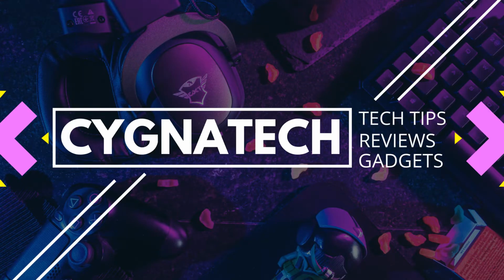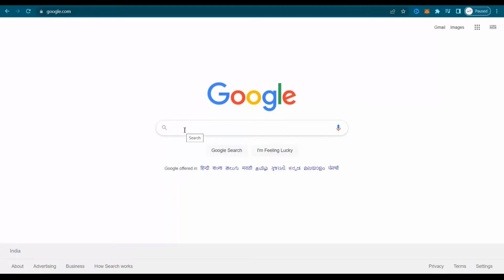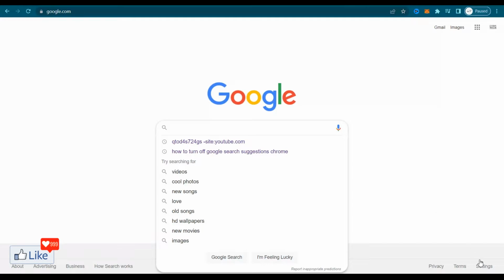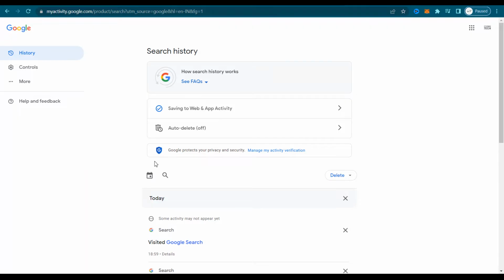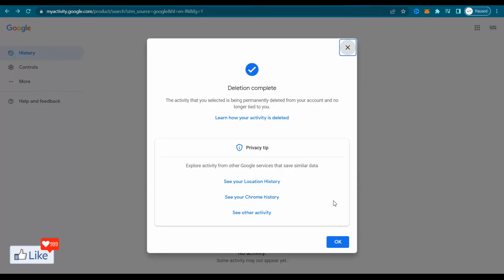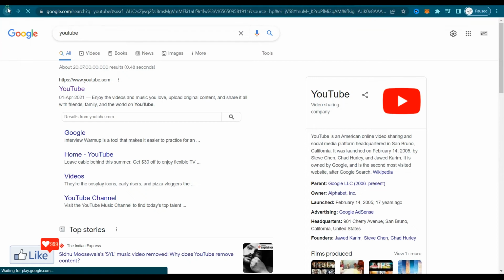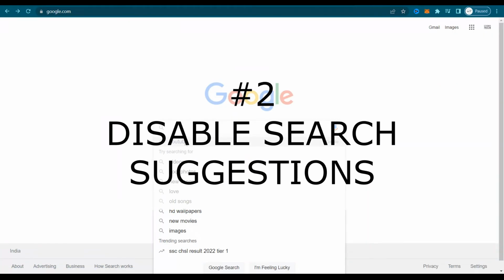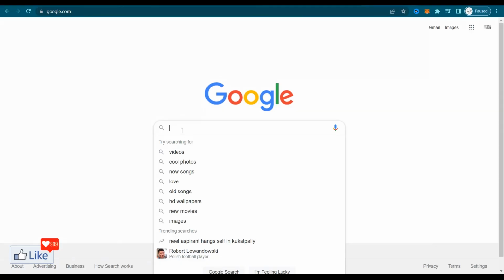How To Delete & Disable Search Suggestions For Google Chrome Browser | Clear Chrome Search History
✔ In the video for today I am showing you How To Delete & Disable Search Suggestions For Google Chrome Browser | Clear Chrome Search History. This is the easiest way to clear your search history and disable it on the chrome browser.

Cheers!!!
Ken
Team CYGNATECH